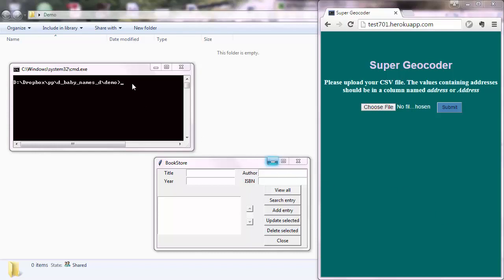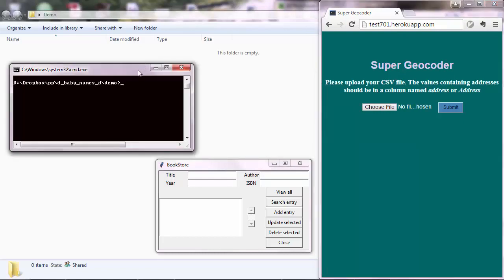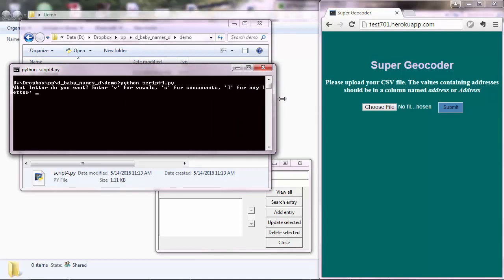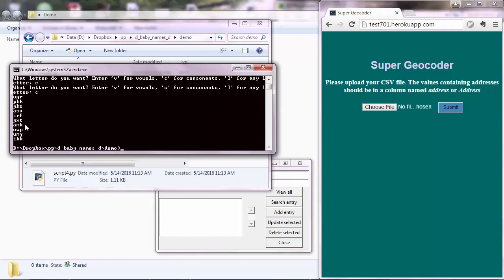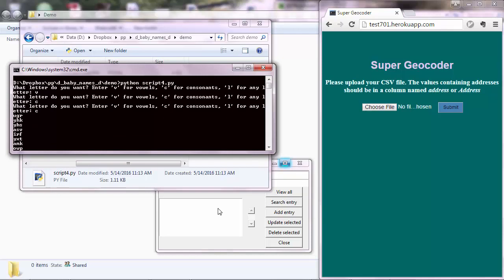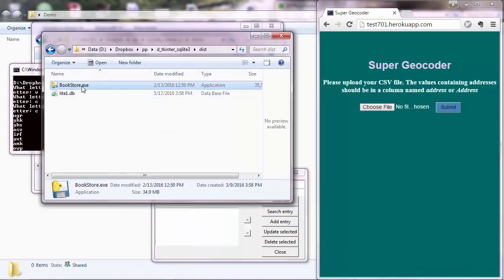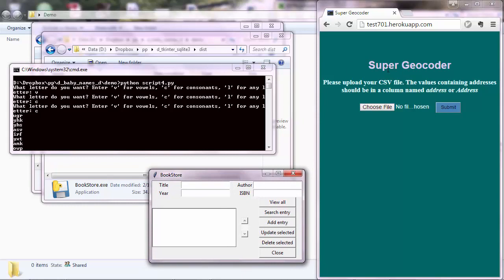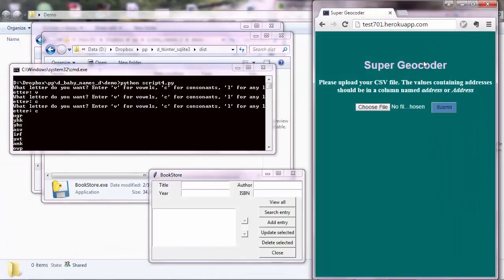PYTHON COURSE---002 Three Typical Python Programs